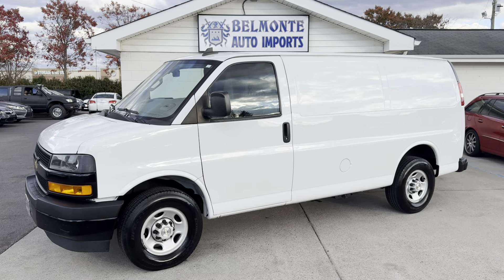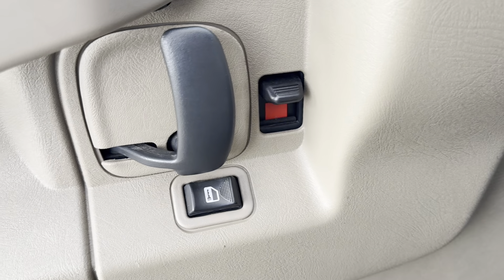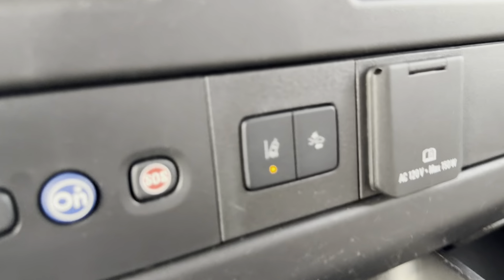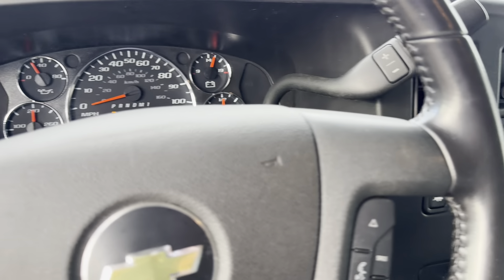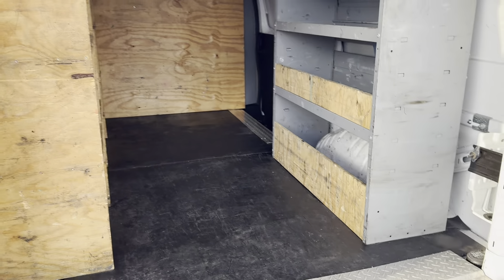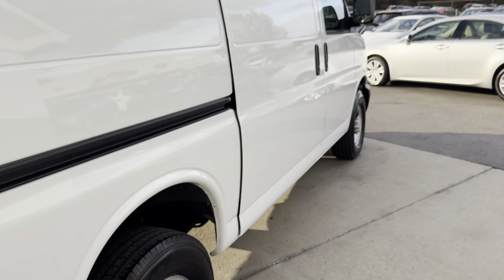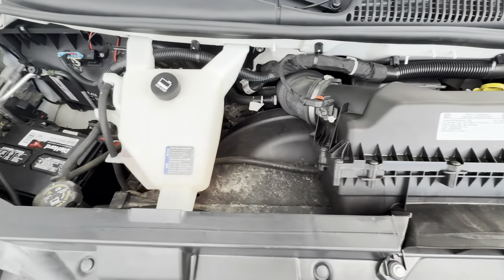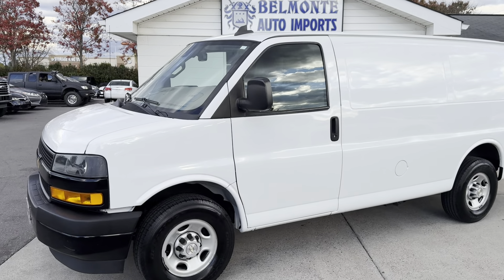2020 Chevrolet Express Work Van for sale @Belmonte Auto in Raleigh NC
2020 Chevrolet Express Work Van for sale @Belmonte Auto in Raleigh NC